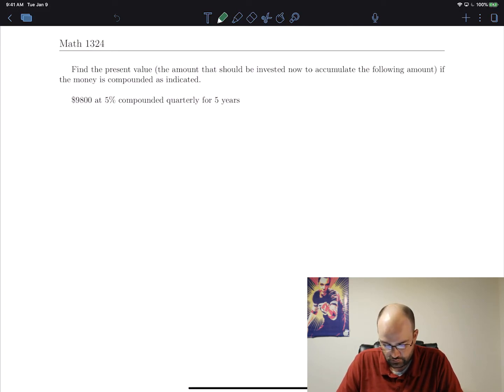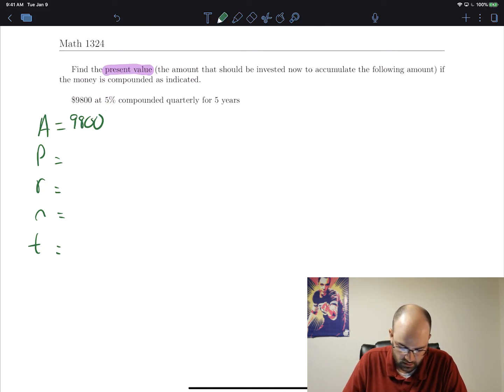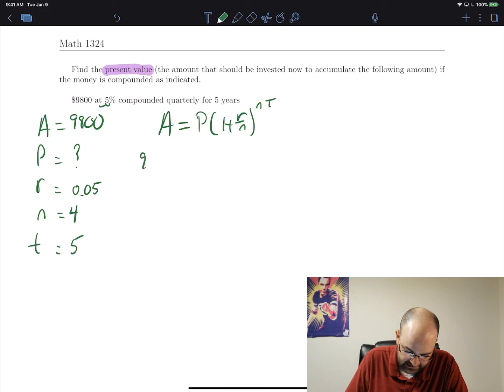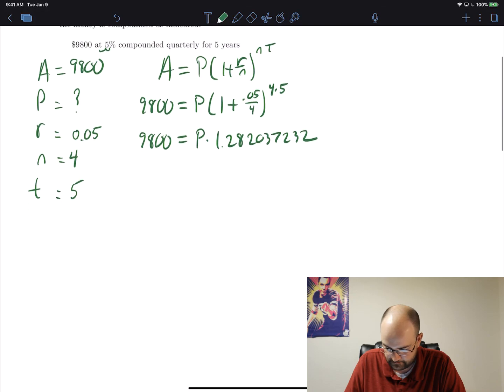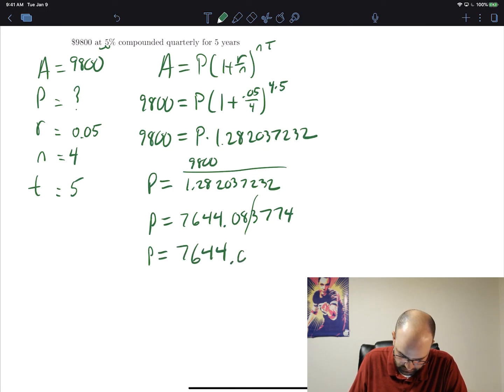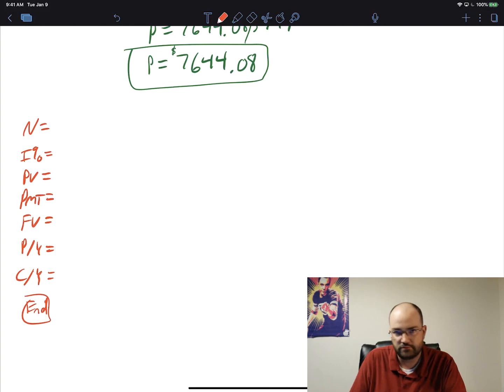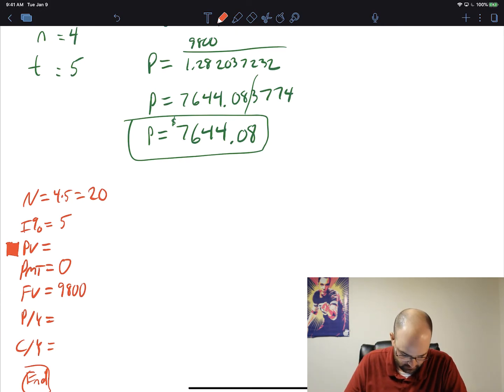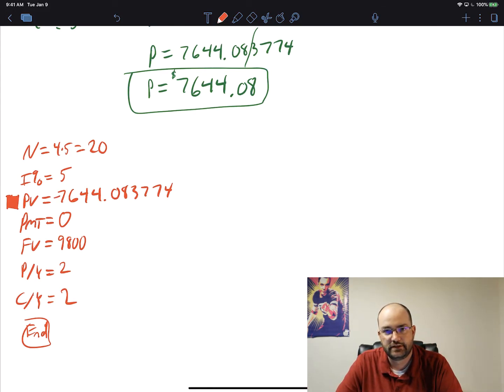1324 Ch5 S1 Ex6 Summer 2020